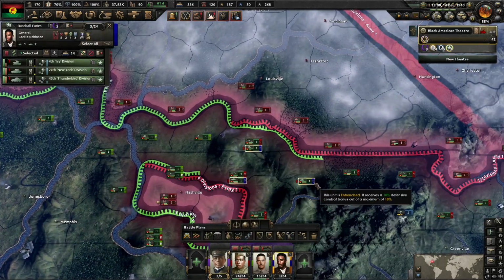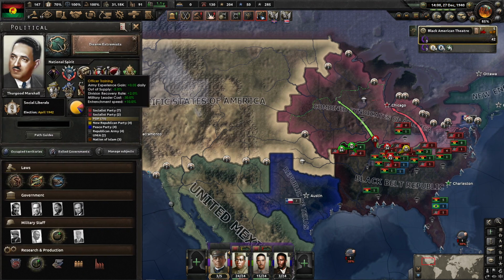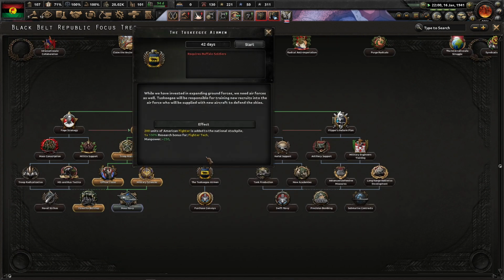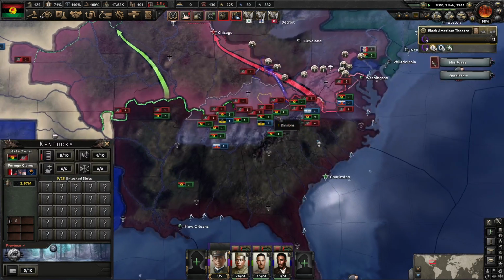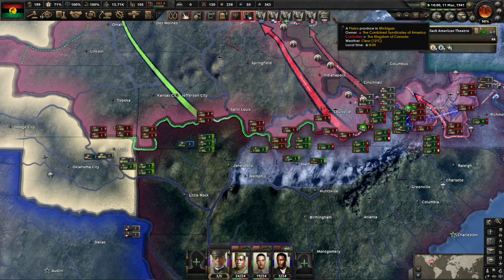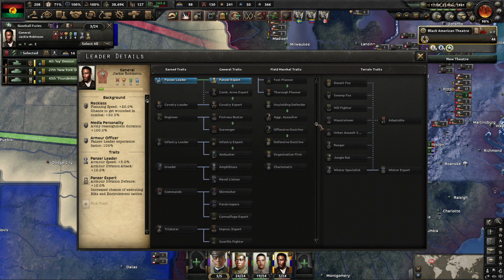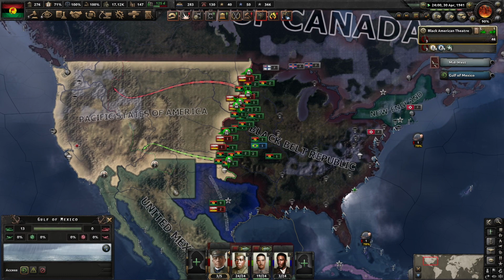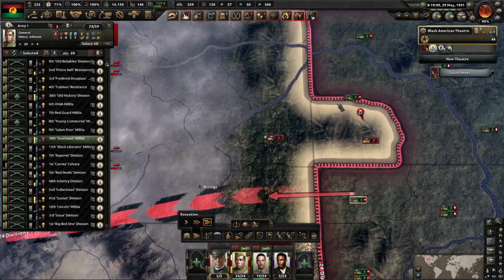HOI4: KX - The Black Belt Republic #9 - Unleash The Furies!